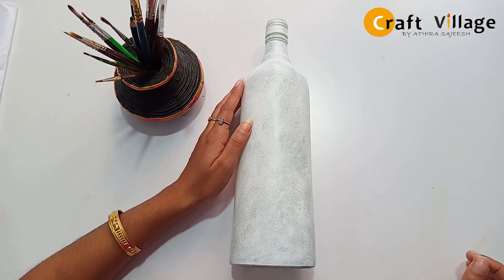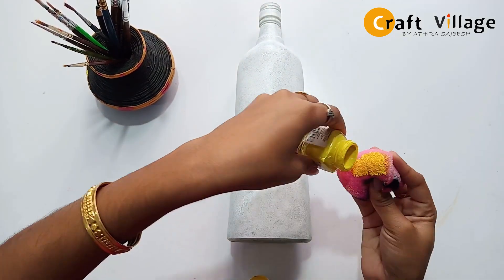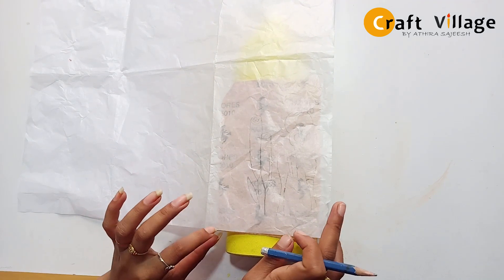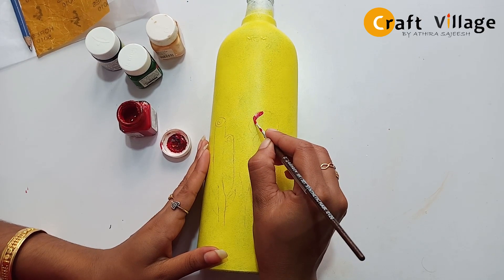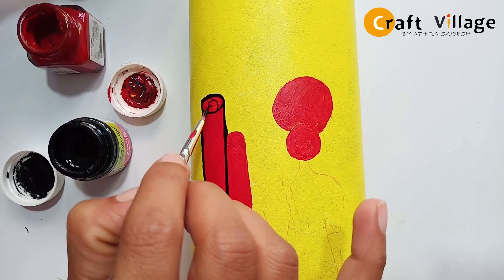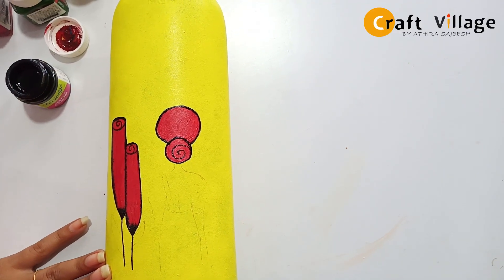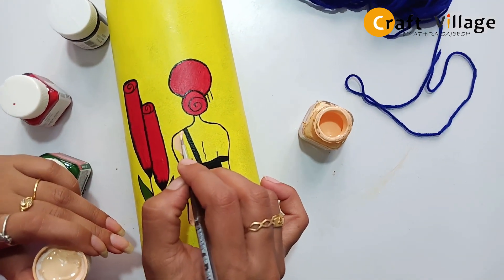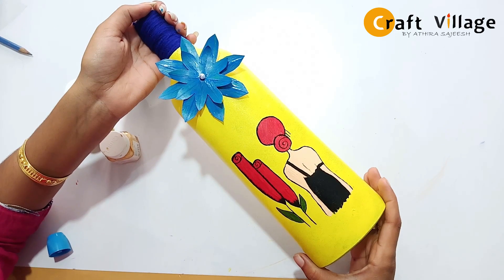Woman on Bottle | Easy Drawing on Bottle | Glass Bottle Craft | DIY Bottle Craft/Simple Bottle Ar